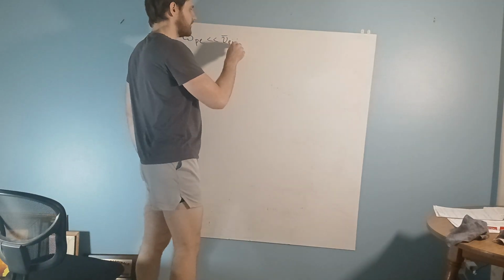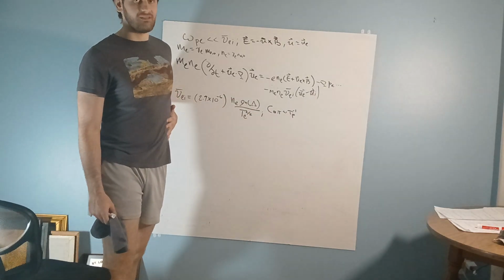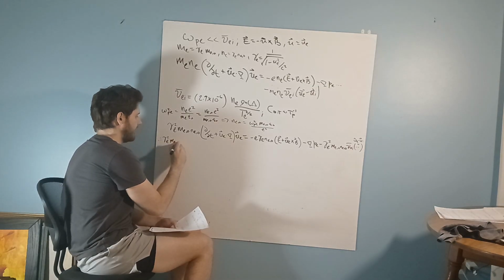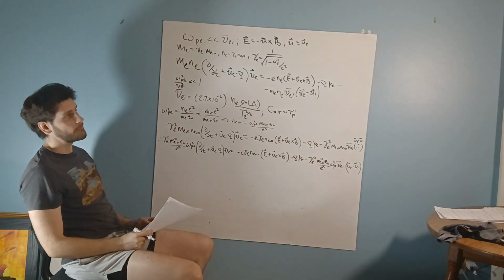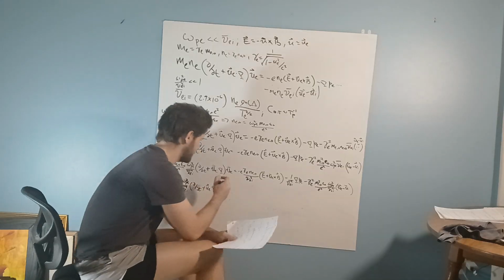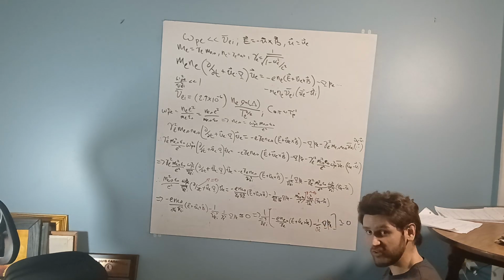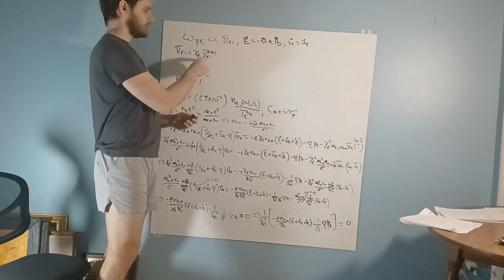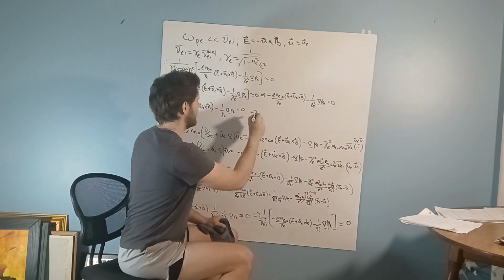Relativistic Collisional Ordering of the Electron Momentum Equation and the Ideal Ohm's Law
This is not actually a two-fluid equilibrium because the friction force between electrons and ions exists, and furthermore we also cannot neglect the collisionality of the plasma as fusion energy and plasma scientists typically do.

Typically, fusion energy and plasma scientists ignore collisionality by considering a very high temperature. However, when we consider an extremely hot temperature, T 🠮♾️, the shear localization that is the basis for this MHD equilibrium collapses.

To work around this, we can consider an ordering between the electron plasma frequency, and the Braginskii Coulomb collision frequency. If the electron plasma frequency is much smaller than the Braginskii frequency we can actually neglect this collisional term asymptotically.

What we find waiting for us at the end of this chain is what we are hoping for, that the plasma electric field is the exact same value as the Ideal MHD Ohm's Law: \vec{E} = \vec{u} \times \vec{B} = \vec{u}_{e}\times\vec{B}.

The last equality is because of the relativistic regime that we are considering here in a heuristic manner based on ad hoc modification of the electron momentum equation. This is NOT a full covariant derivation starting from first principles. This is a heuristic argument.